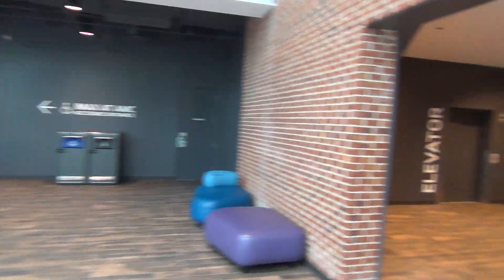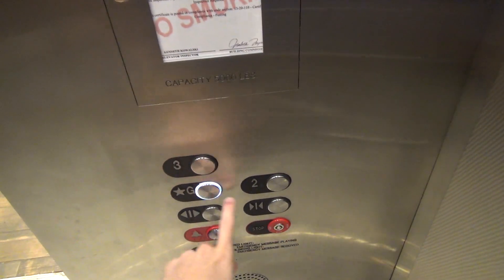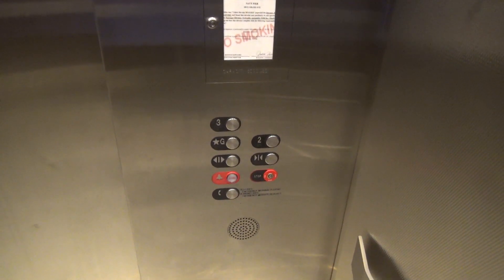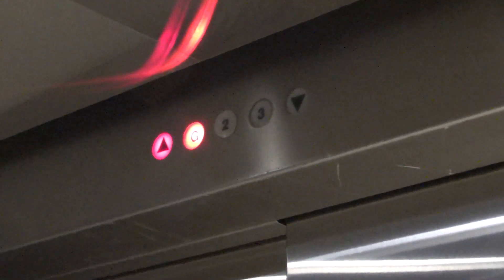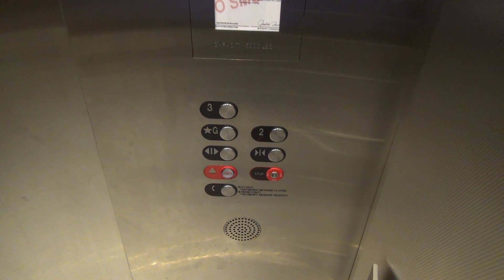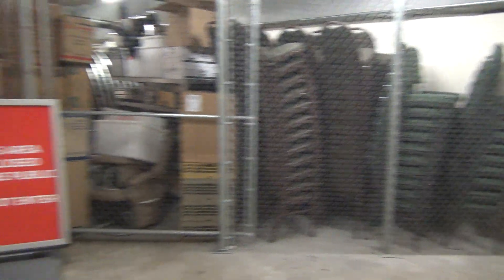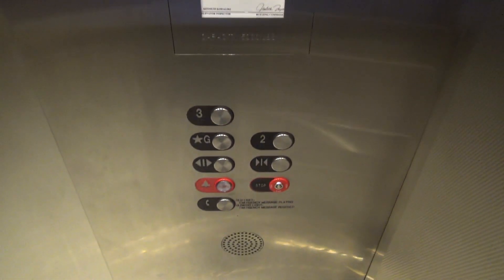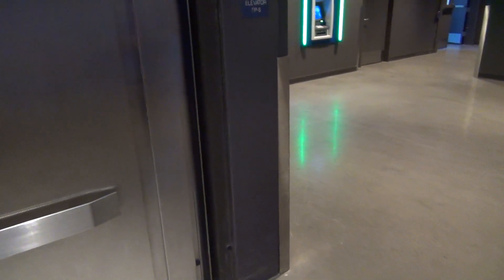Modernized Schindler Hydraulic Elevator at Navy Pier in Chicago, IL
(July 2019) This is a Schindler RT elevator that was modernized with Innovation at Navy Pier in Chicago, IL. It's nice it still has some of the original fixtures and it isn't a total modernization.